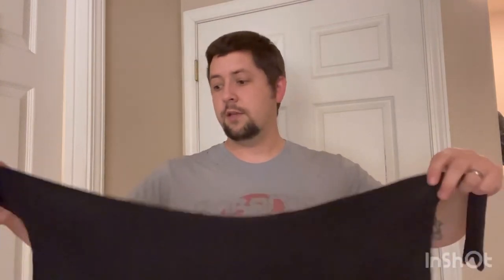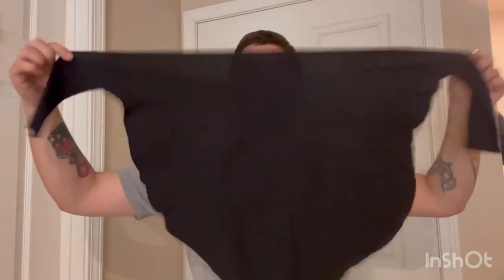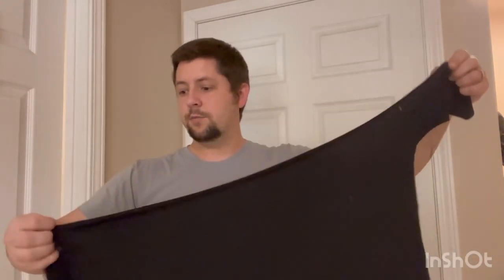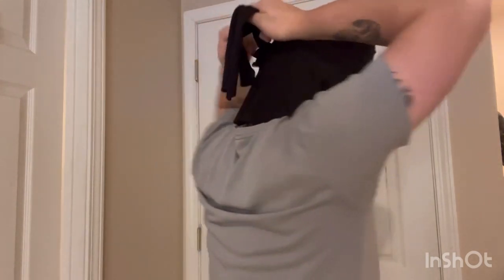Daredevil Season 1 Mask Tutorial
Super simple no sewing required. Great for a last minute Halloween costume or cosplay!